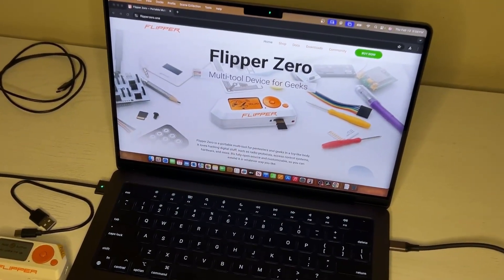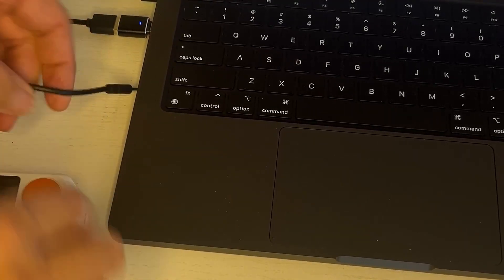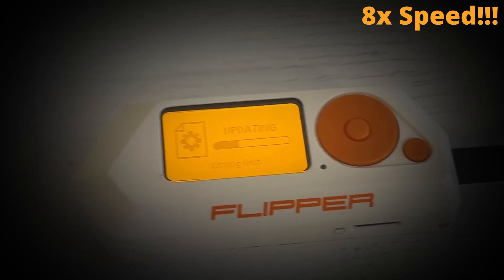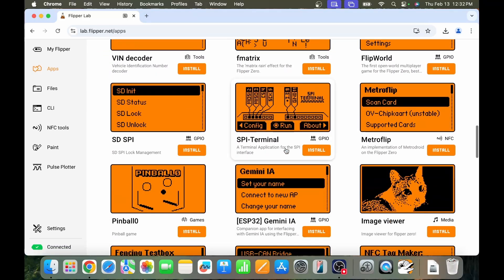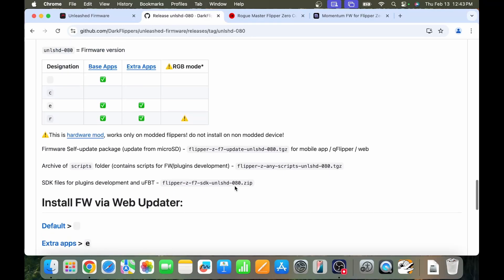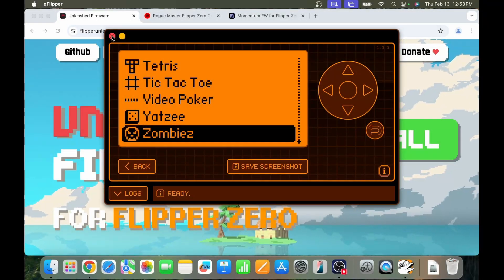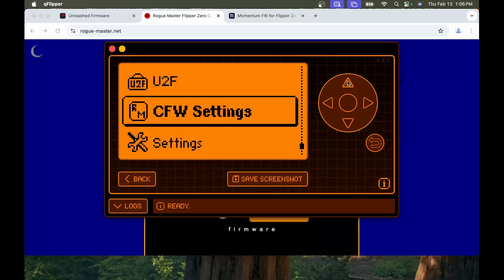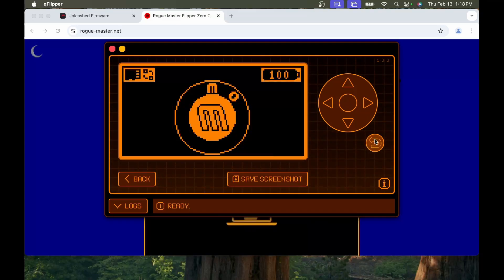[151] Flipper Zero: Custom Firmware using MacBook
I just got a MacBook. In this beginner video we look at how to setup your Flipper Zero with qFlipper and install the latest firmware (Official, Unleashed, RogueMaster and Momentum)!

You will need an SD Card (high quality and around 8GB is good).  You will also need either an adapter so you can use the provided USB cable, or a USB-C to USB-C cable with high-speed data.

In a future videos, we will look at how to install Visual Studio Code to modify Flipper Zero applications. We will look at other advanced topics; such as debugging applications and using the CLI.